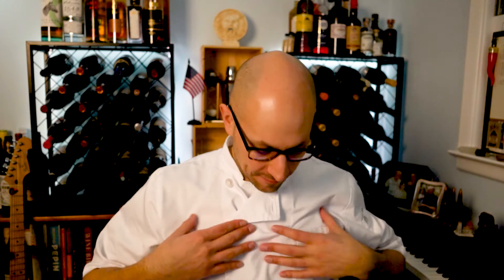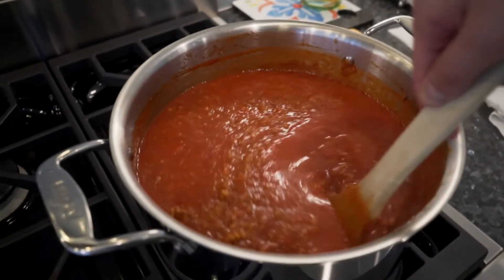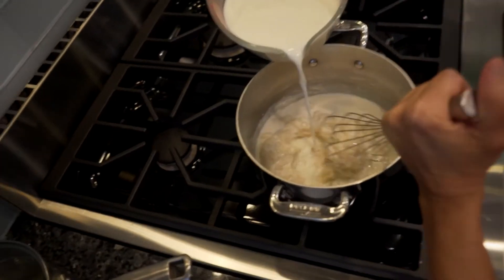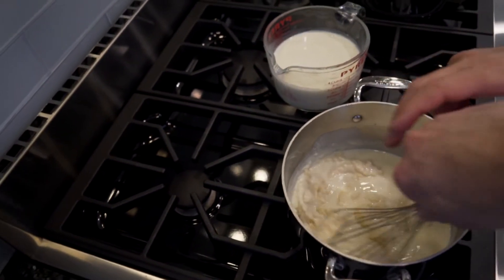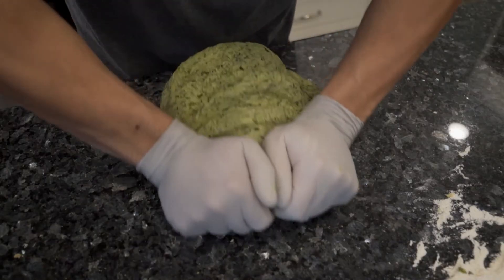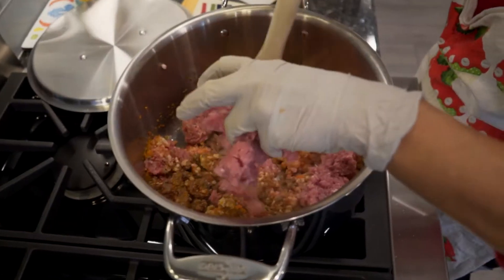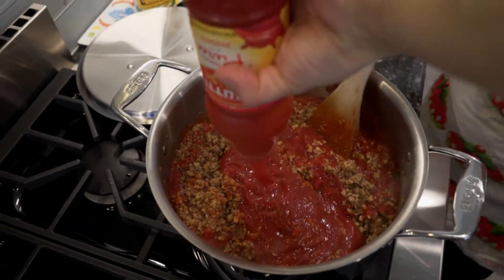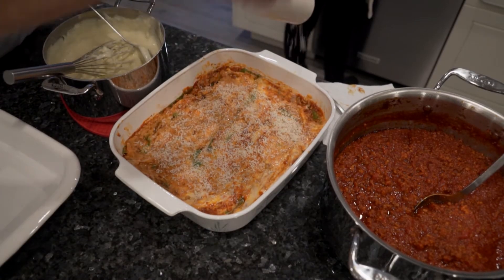Podcast #006 | Lasagne alla Bolognese for Christmas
Made Lasagne alla Bolognese the traditional way. Homemade spinach pasta, ragu, besciamella, and Parmigiano-Reggiano.

After assembly it freezes marvelously. Christmas Day it can go straight from the freezer into the oven for a few hours and be ready by dinner.